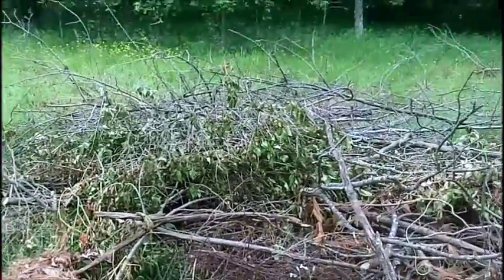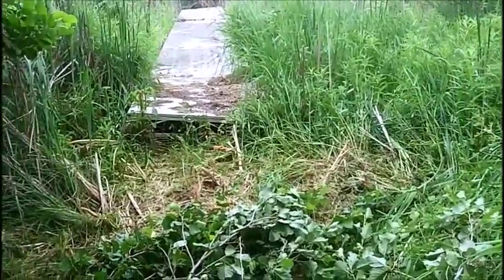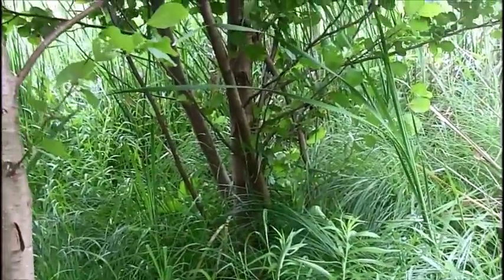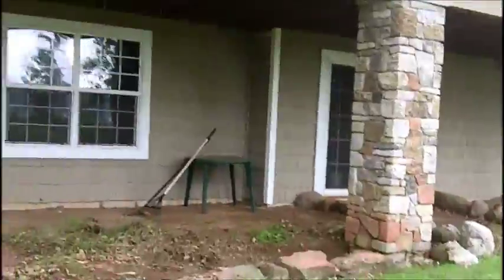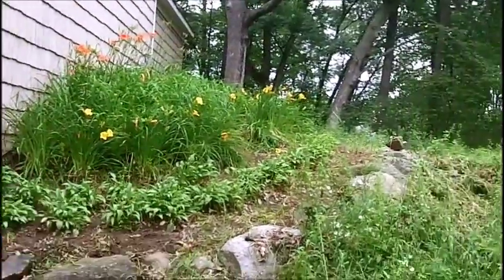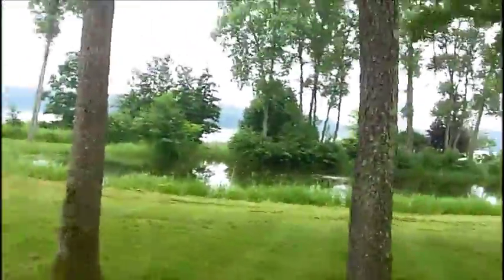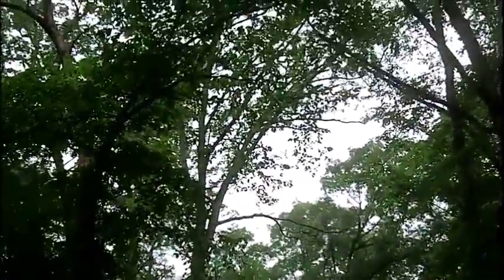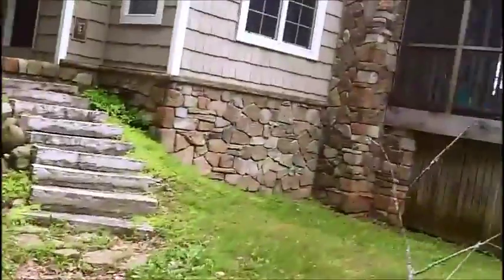Progress Report 26 June 2015